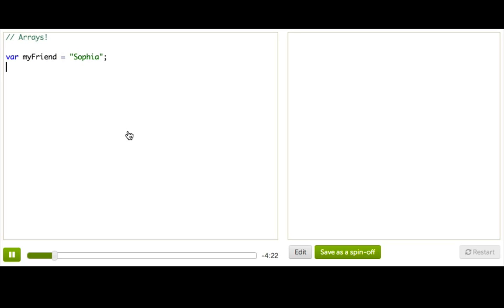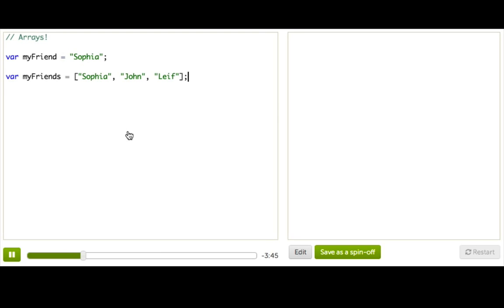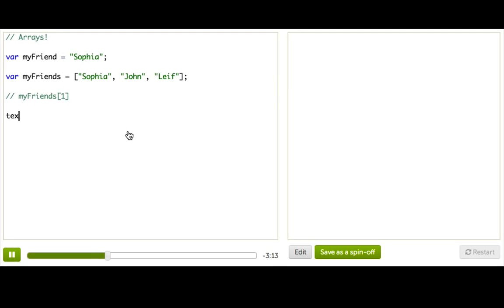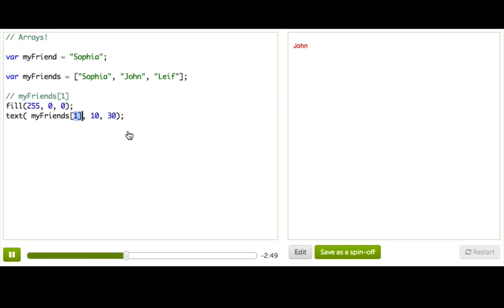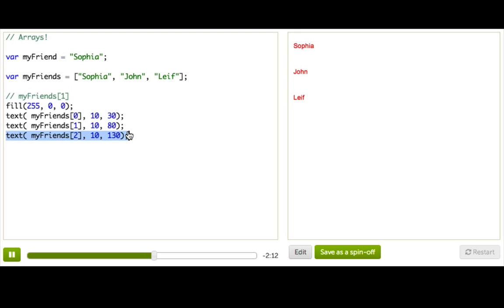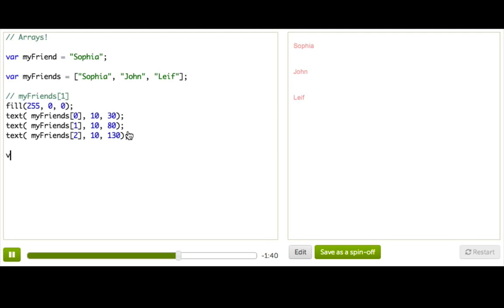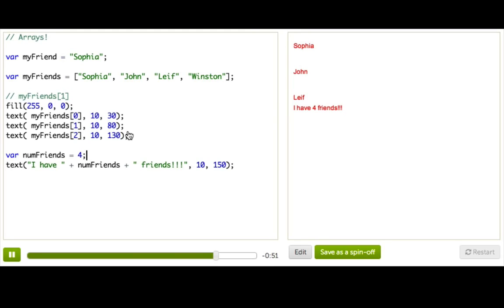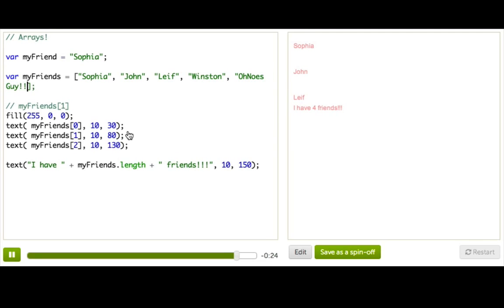Intro to Arrays | Computer Programming | Khan Academy by Computer Science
Intro to Arrays | Computer Programming | Khan Academy